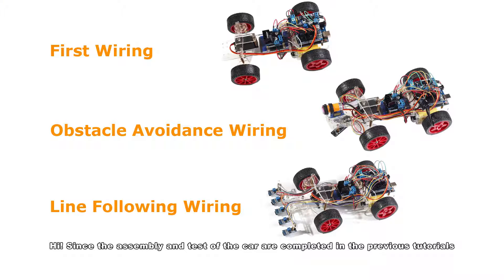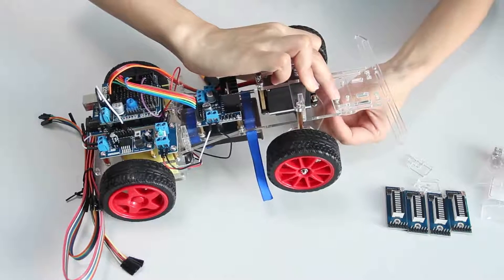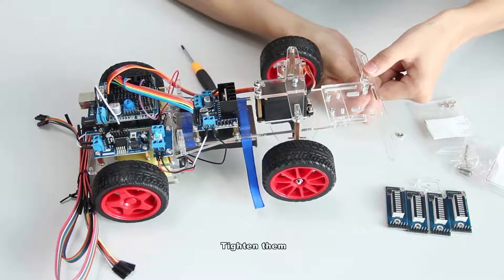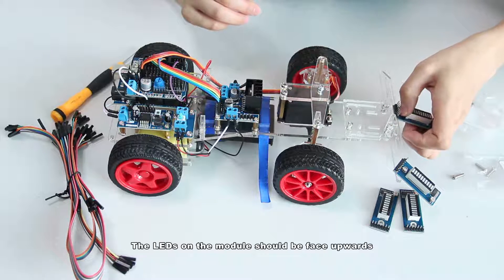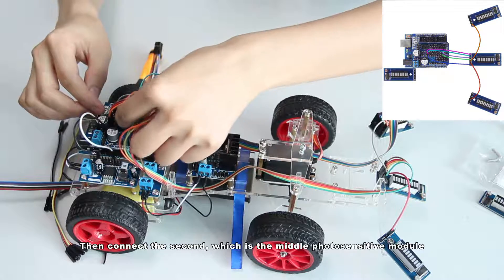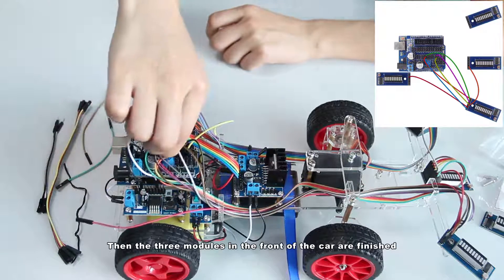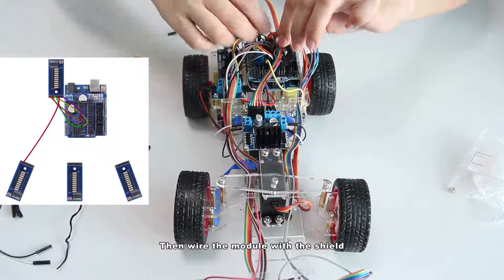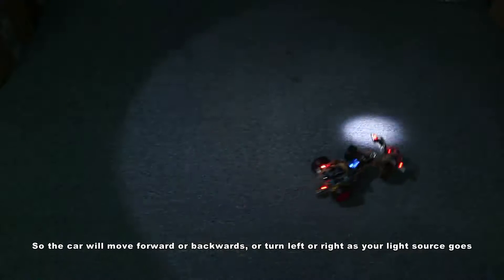Smart Car Robot Kit for Arduino Assembly Tutorials 06 Light Seeking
Assembly tutorials for the new smart car for Arduino that can be assembled to avoid obstacles, follow lines or seek light.
This video is about the light seeking feature; details of assembly and wiring are demonstrated.